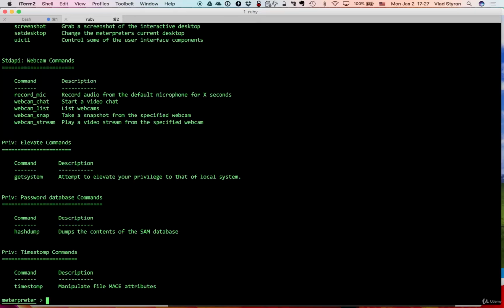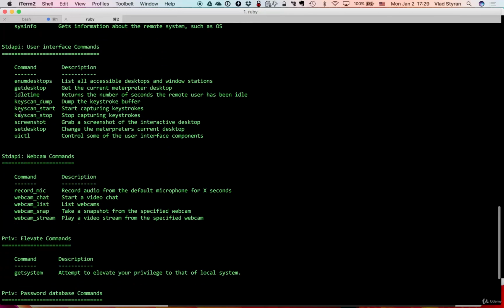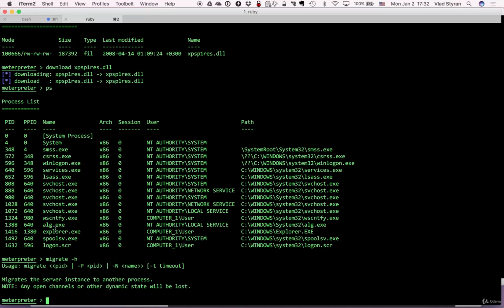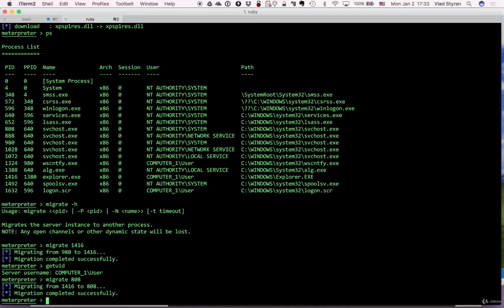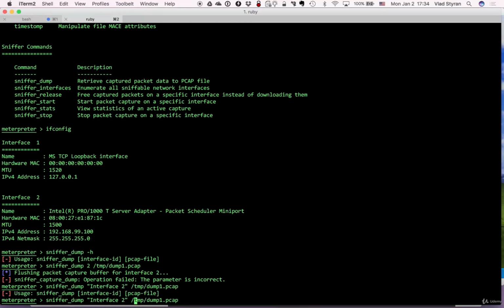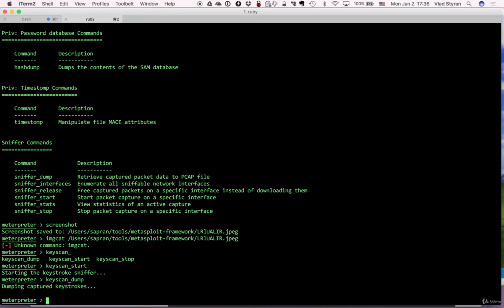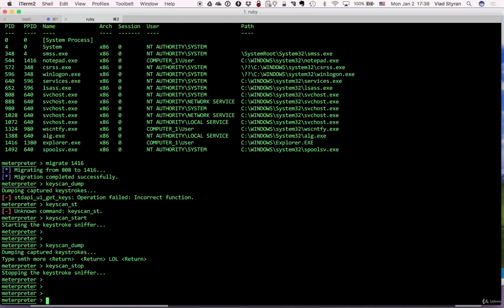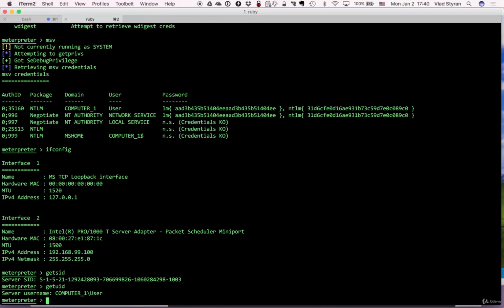The Complete Ethical Hacking Course! Udemy 34